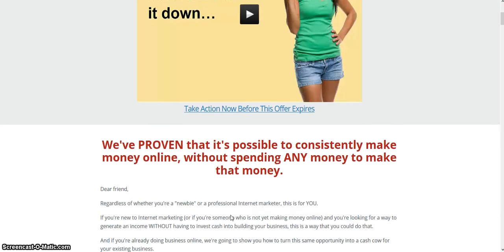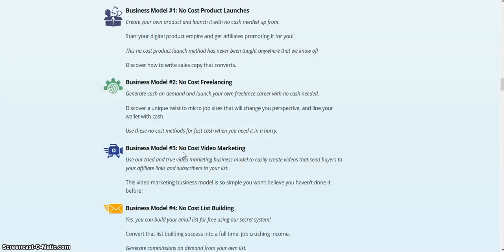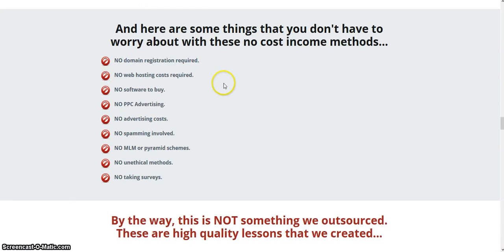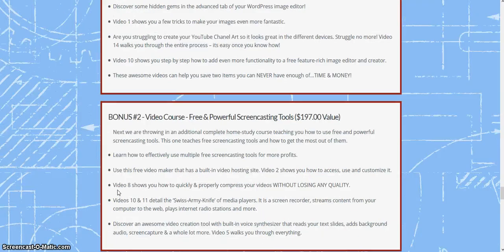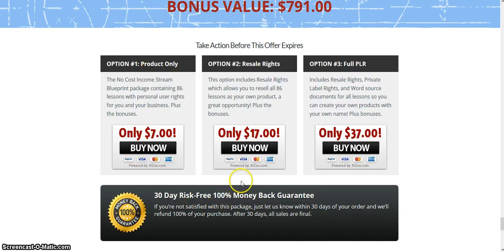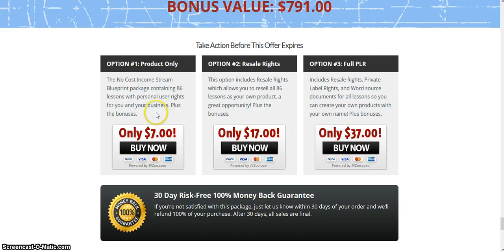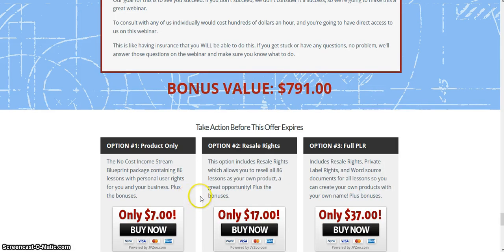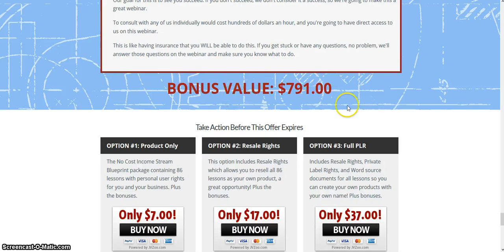5 Home Based Business Opportunities with No Startup Cost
5 Home Based Business Opportunities with No Startup Cost

I purchased this training package a few years ago and learned so much.
I had no idea there were ways to setup multiple income streams using only free resources.
I want to share this updated version that is much more affordable than when I purchased it.